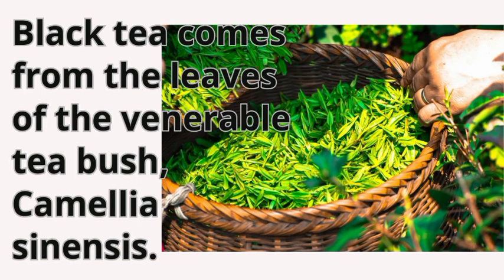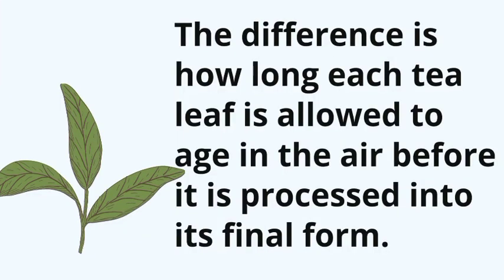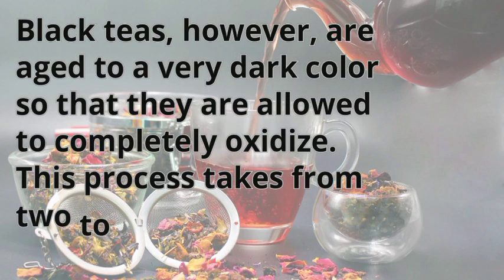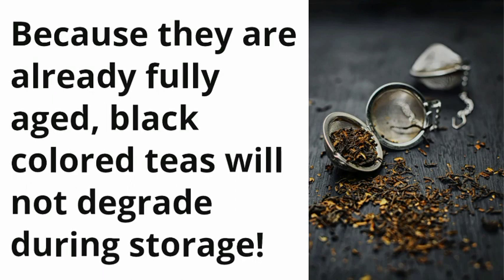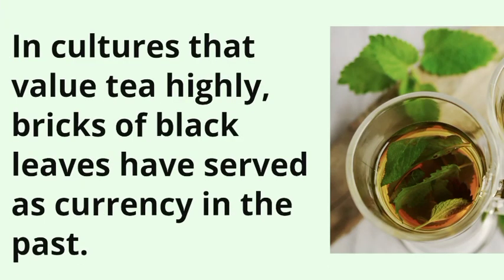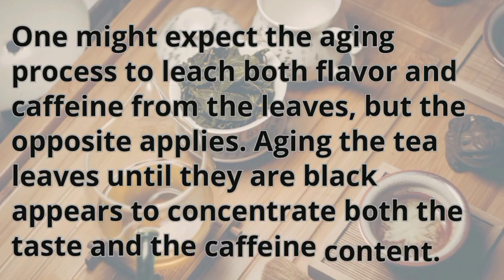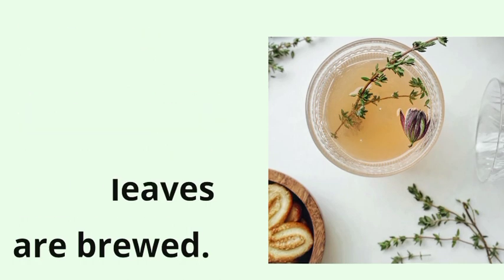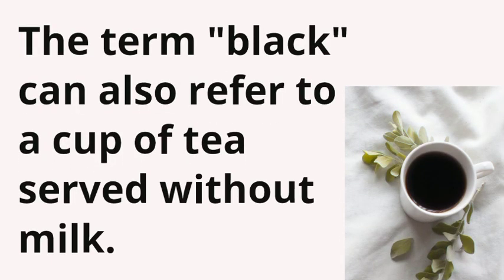20 Black Tea